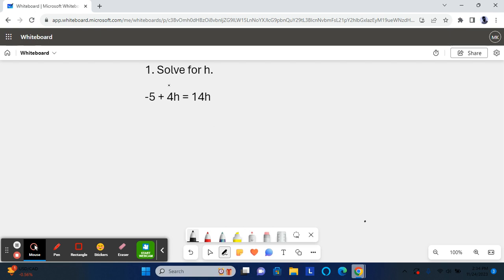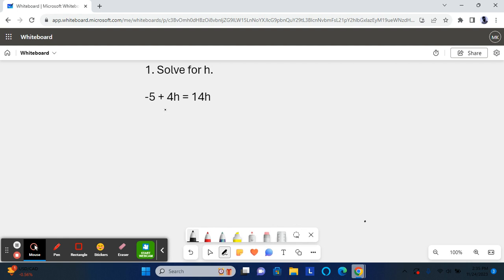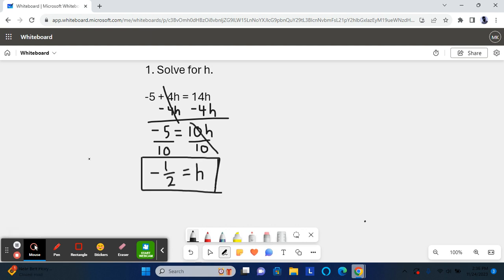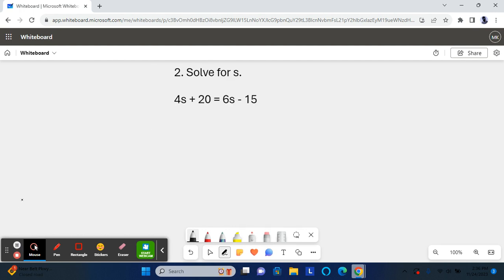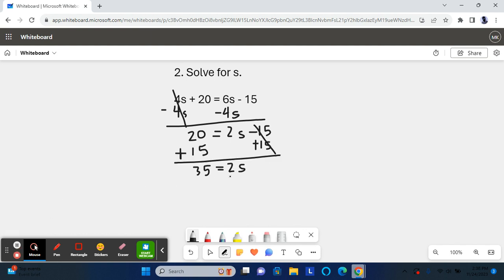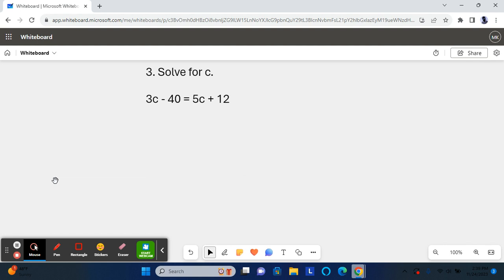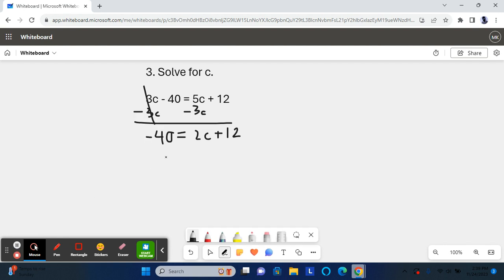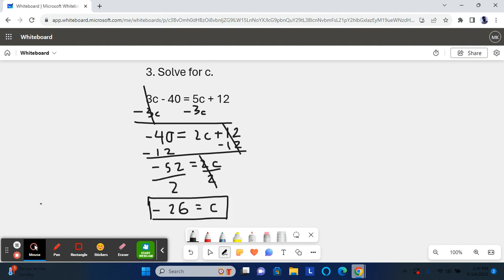Algebra I: Solving for Variables on Both Sides of the Equation (With Examples!)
When you see variables on both sides of the equation, it may seem difficult to solve at first. However, when you realize how to solve them, you will not have to feel intimidated anymore. Watch this video and see the easiness of this topic!